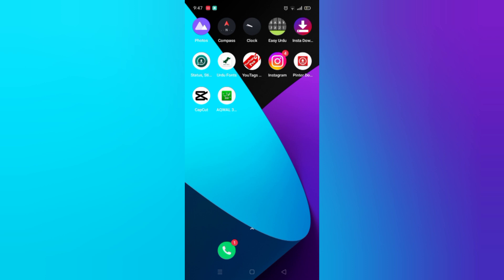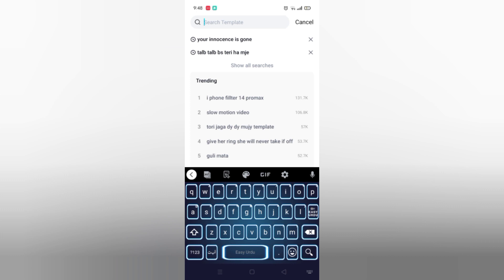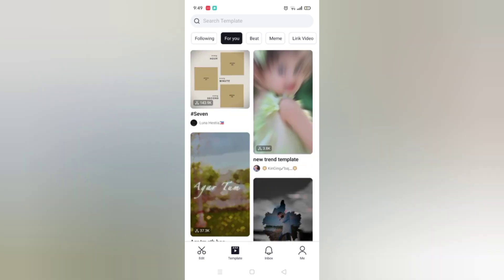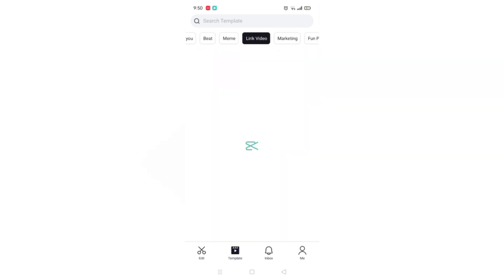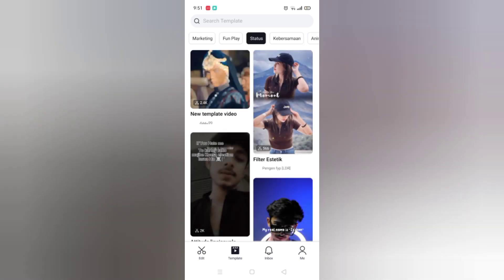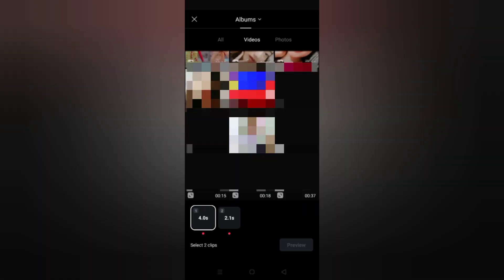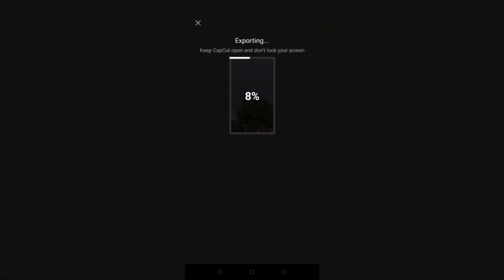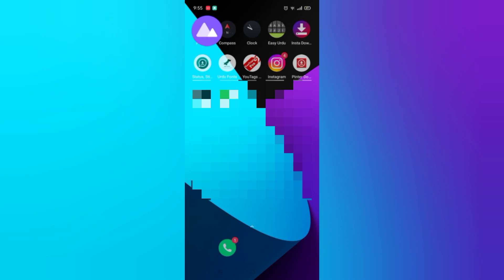How To Do Professional Editing For Reels // Best Template For Reels // Smile Maker //